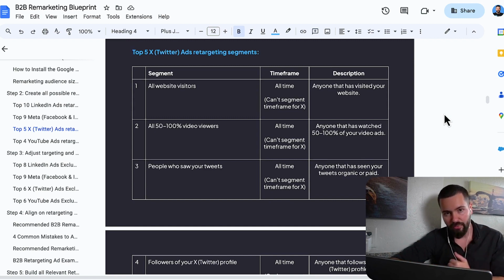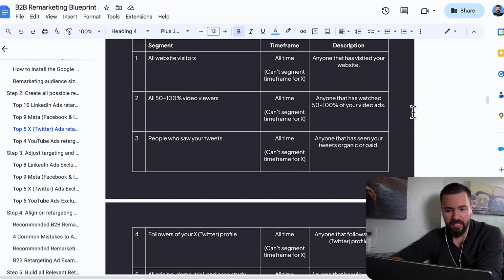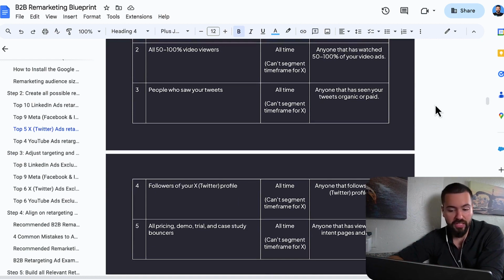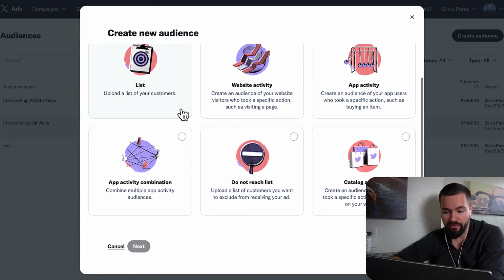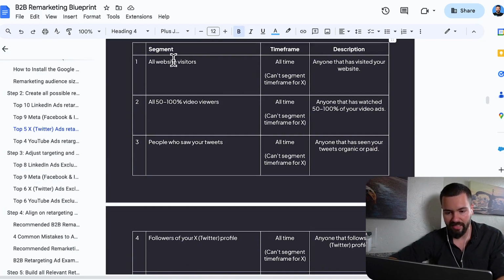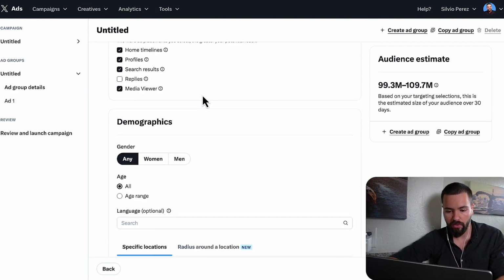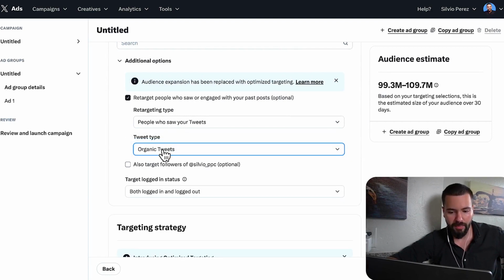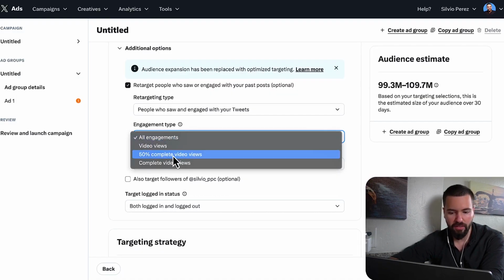Top 5 X (Twitter) Ads Retargeting Audiences